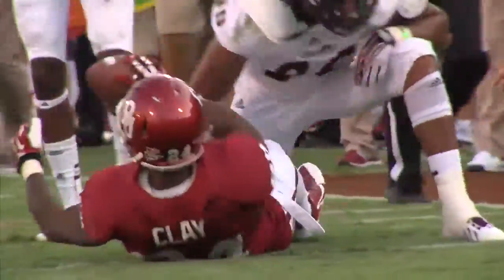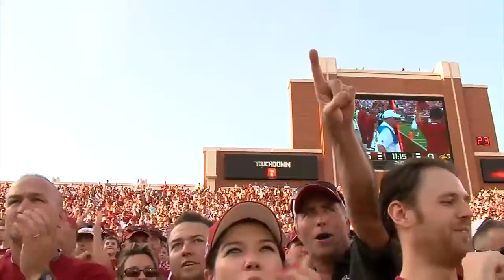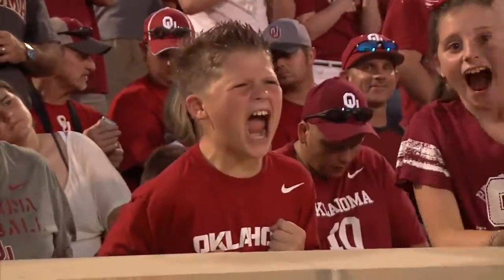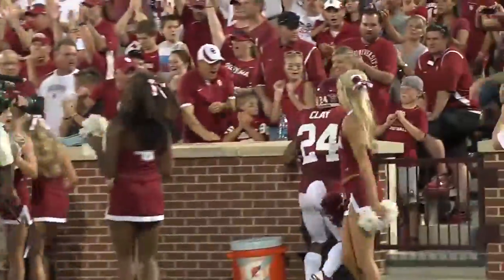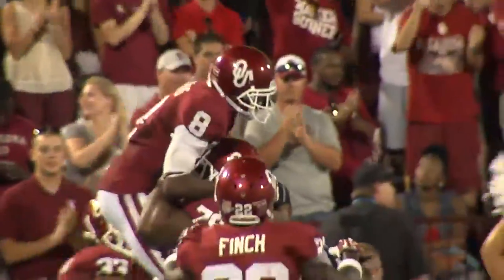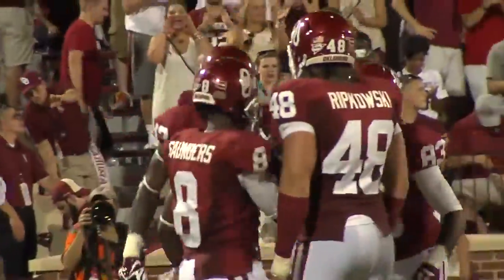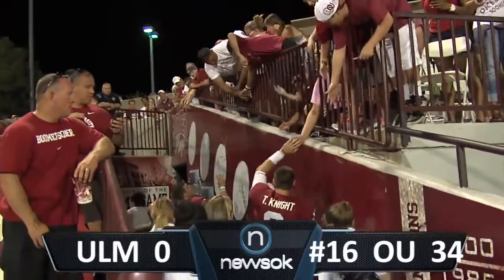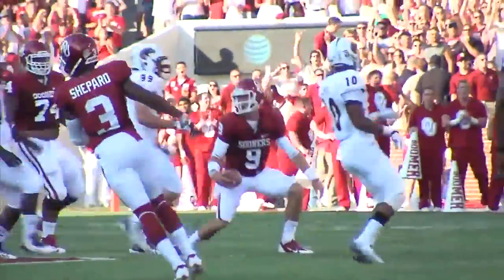OU Football: Sooners roll in Trevor Knight's debut (2013-09-01)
A change in QB meant a shift in offensive philosophy in Norman.